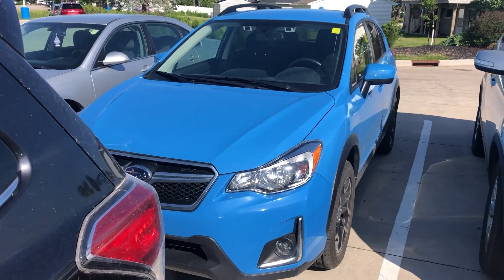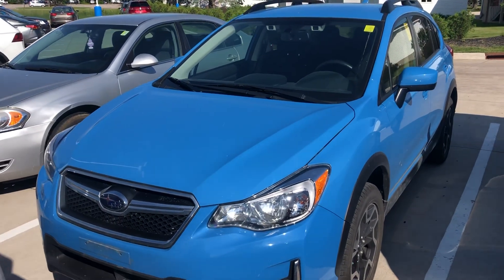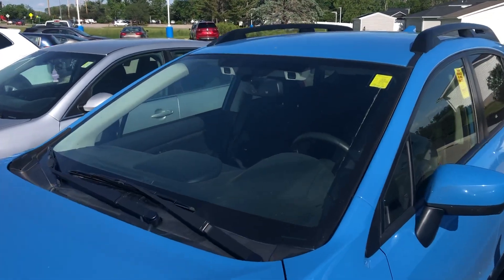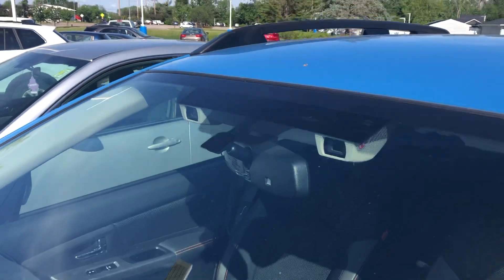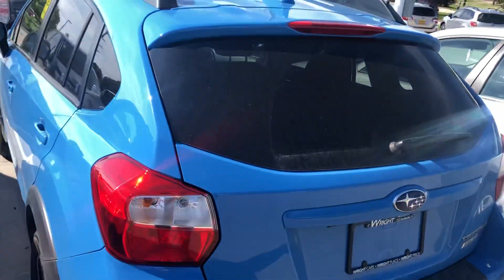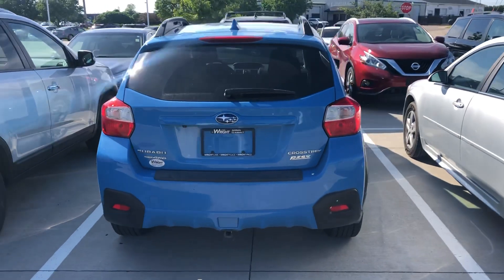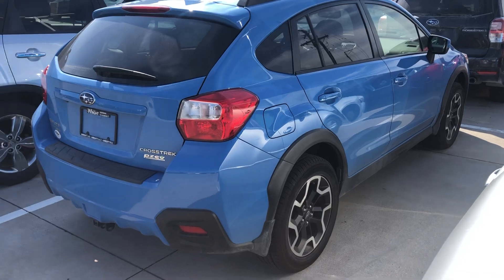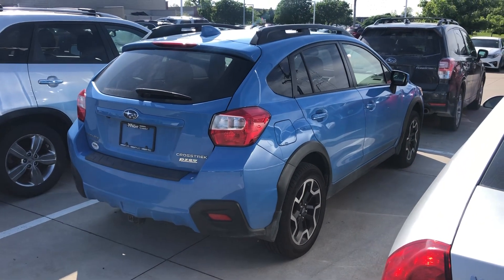2016 Crosstrek Premium